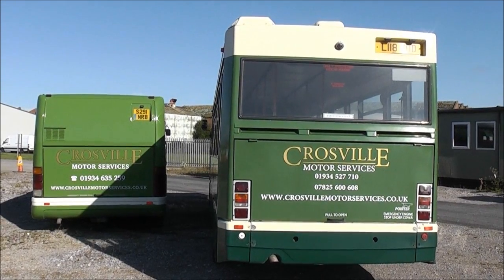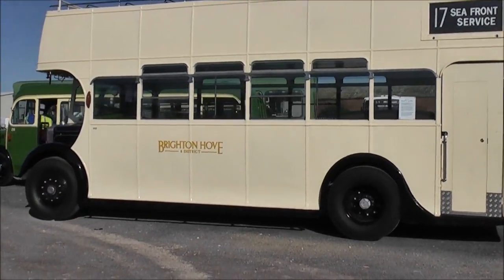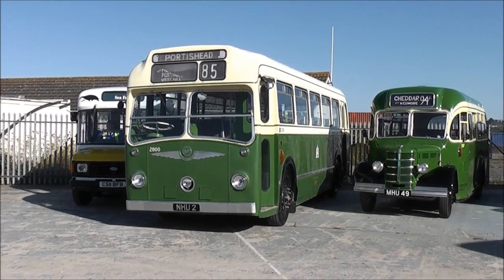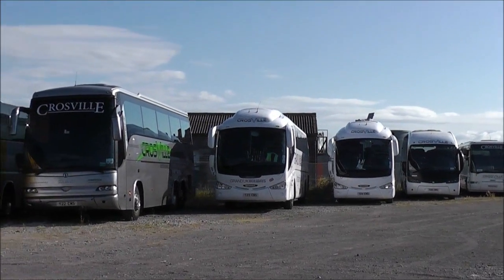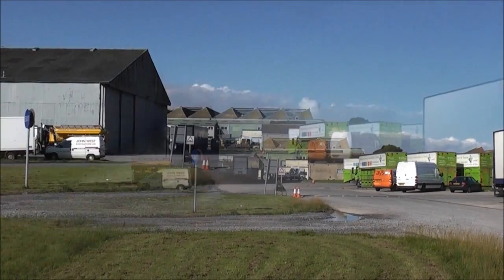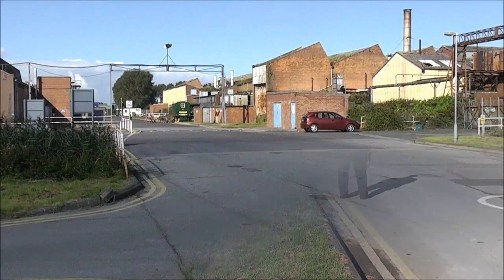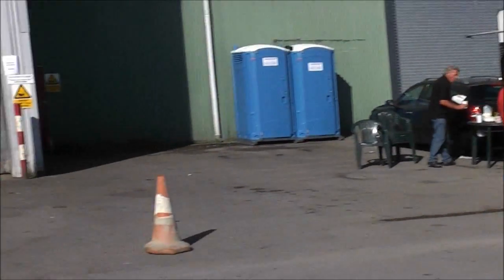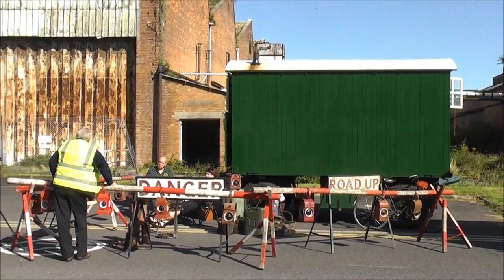WESTON BUS RALLY 2012 Part 1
I was unsure just where in Weston Crosville 's depot was situated but luckily my trusty Sat Nav took me there. I did miss the site initially as there were no sign of buses from the main road but soon got the message "Perform a U turn when possible!" On entering the site, car parking was still a considerable drive into the old Bristol Aeroplane Company Weston factory. They had long gone, as had Westland Helicopters who took over from them. Now some parts are still disused but there is plenty of parking and covered accommodation for vehicles of all sorts..Most of the classic buses we see were made in the 1940s, 50s and 60s.